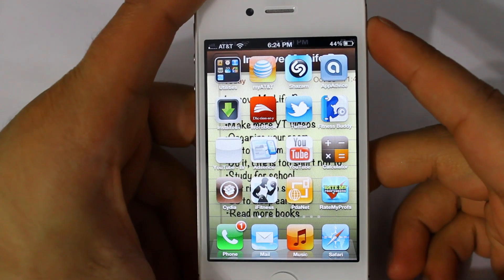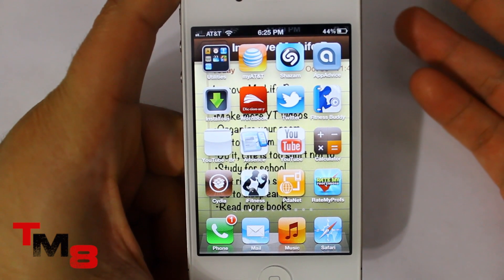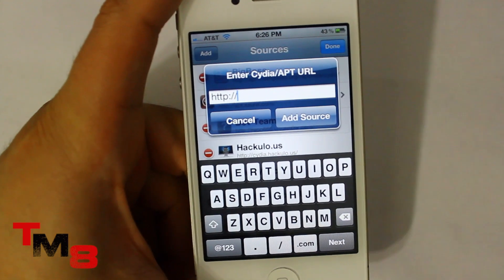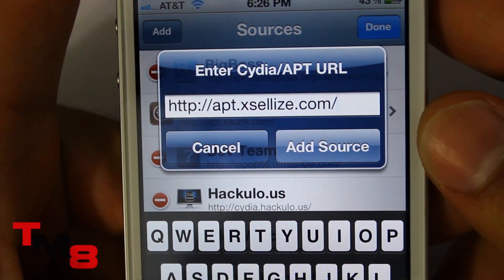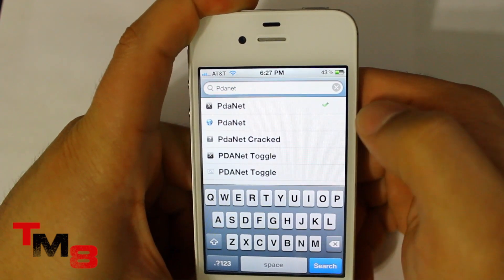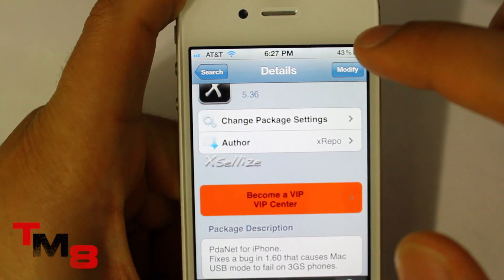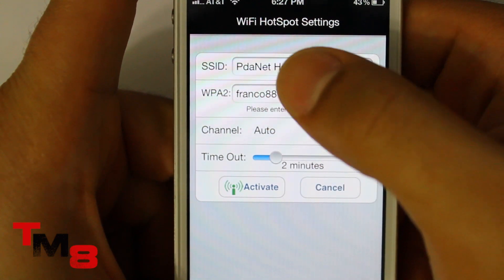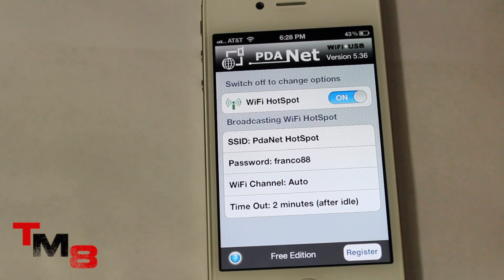HOW TO TETHER YOUR iPHONE FREE!!! PDANET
The app is called PDANet

You can feed internet from your iphone to your tablet or laptop computer using your Iphone's 3G connection. This is by far my favorite application, period.